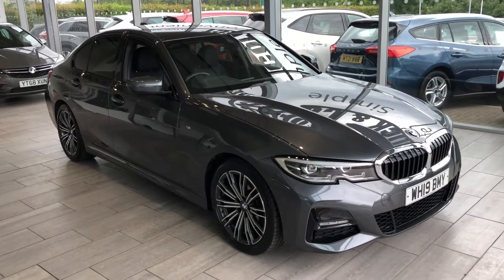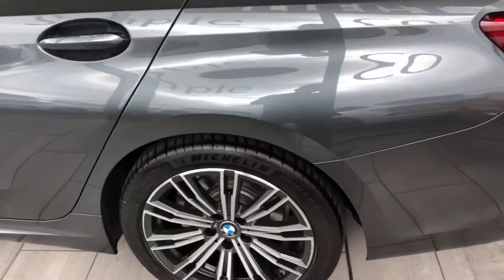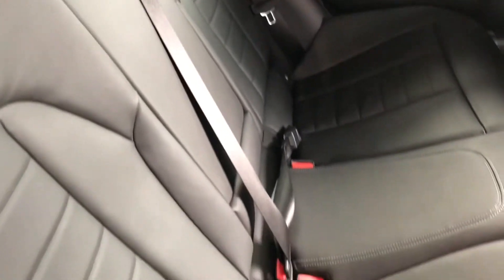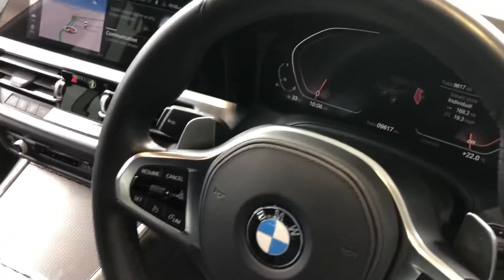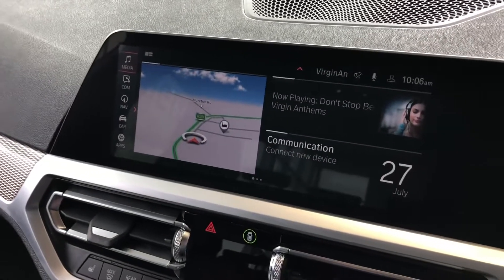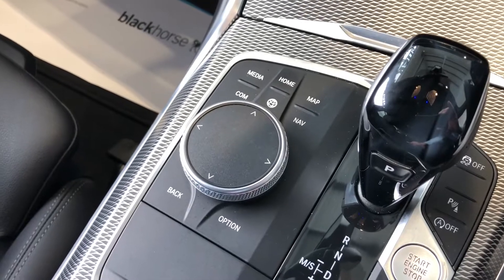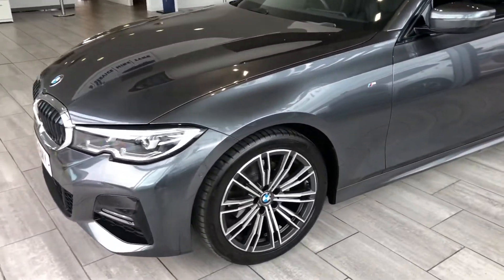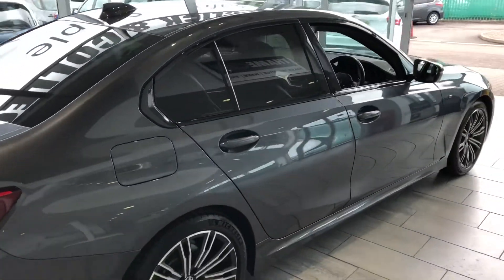2019 19 BMW 3 Series 320i M Sport 4dr Step Auto for sale at Thame Cars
A superb example of the brilliant BMW 3 Series M-Sport. Stunning full leather seats, Privacy glass to make the car complete. The Auto gearbox is smooth and precise and the 320i engine delivers power with excellent fuel economy. The full leather seats are heated in the front. You will also benefit from all round parking sensors and rear camera to make parking nice and easy. Finished easily one of the best colours, Mineral Grey gives this 320i M-Sport the perfect look. These 3 Series drive great so don't delay come and see for yourself and reserve online for just £99.